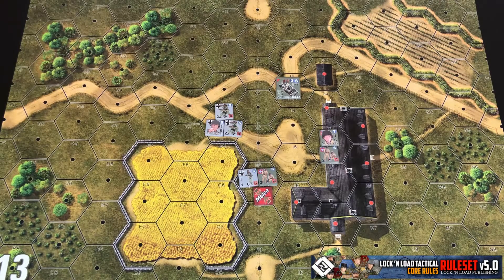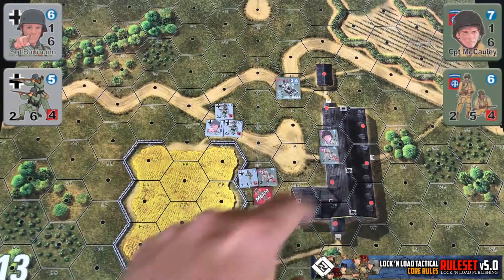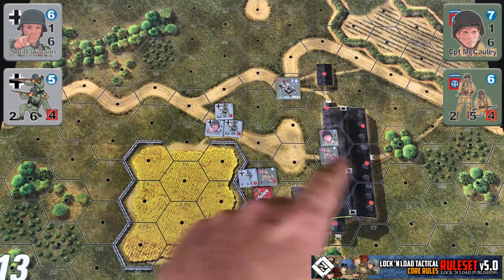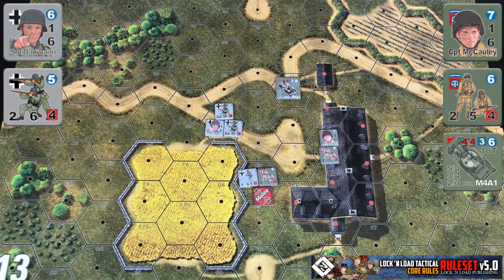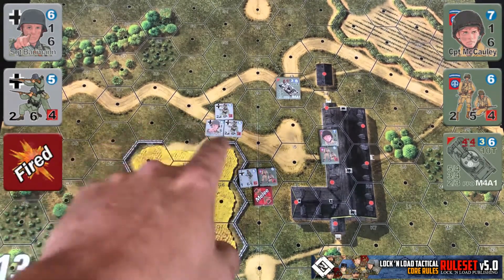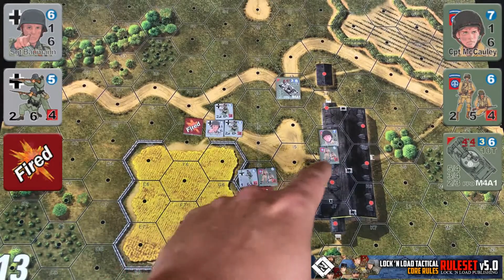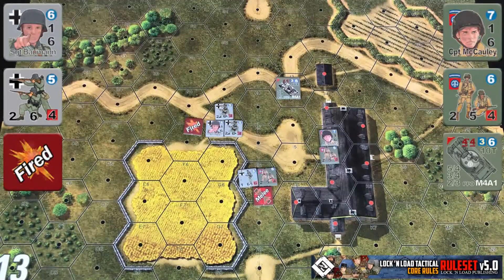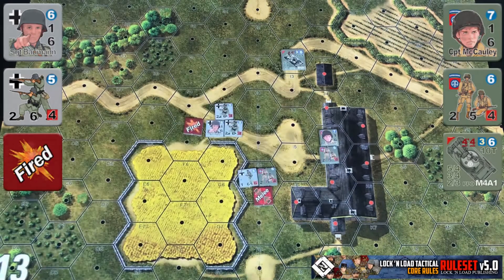52 LnLT 16A - Night Combat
Bootcamp Night Combat